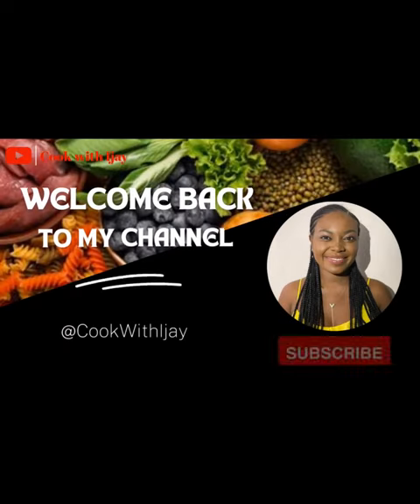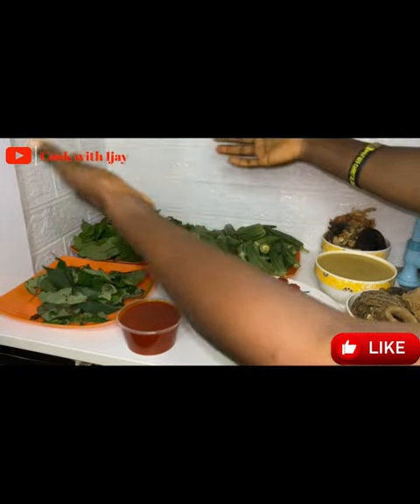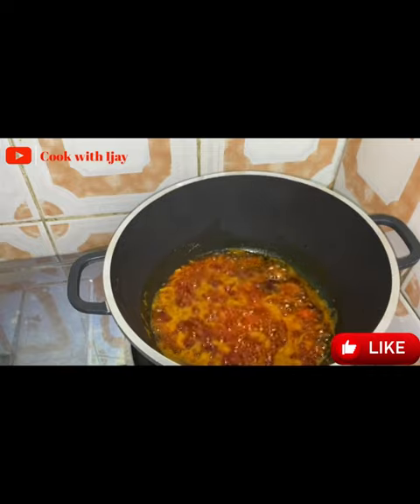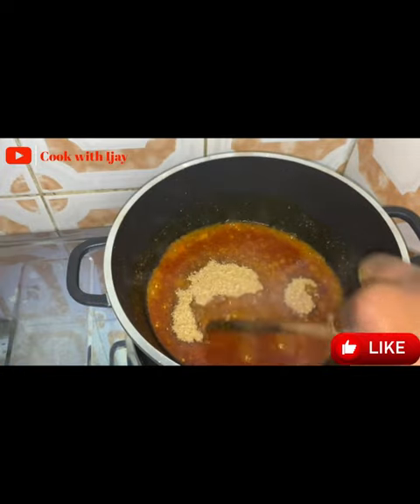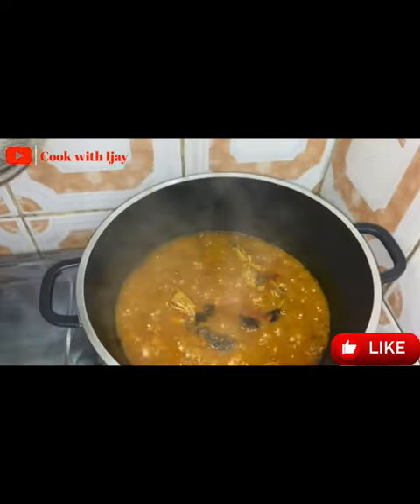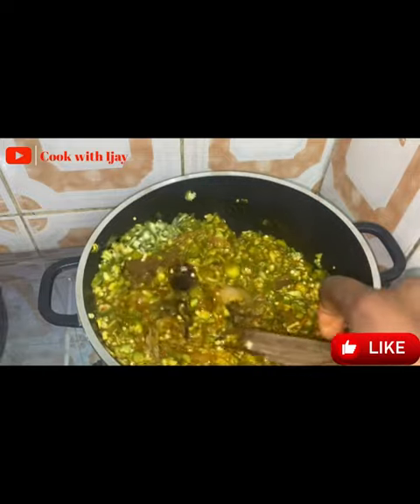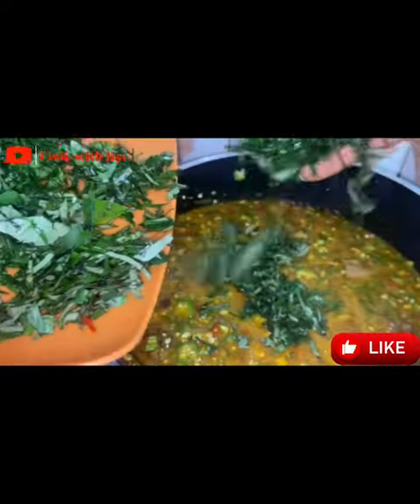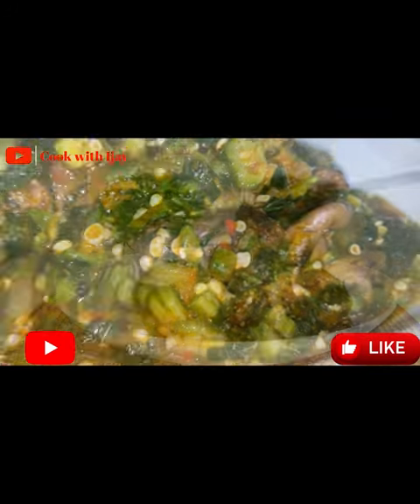Authentic Okro Vegetable soup | Nigerian Okro soup | Beginners guide | Okra soup for pregnant women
Okra is rich in magnesium, folate, fiber, antioxidants, and vitamins C, K1 and A. It may help support healthy pregnancy, heart health, blood sugar. it may even have anticancer properties . Okra boosts and improves fertility, Prenatal Support and diabetes. One cup of okra has 15% of the daily value of folate, a helpful nutrient for pregnant women.

Commonly used in soups and stews, okra is found in many dishes from Nigeria among the Igbos, Yorubas as ila, Calabar, Tiv, Hausas and all other tribes alike can be added to your diet in a variety of ways.